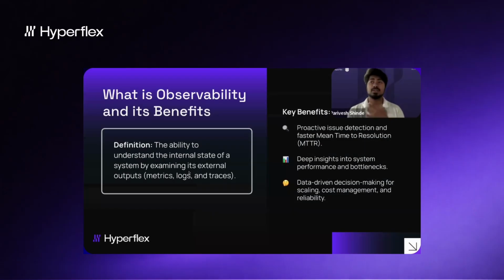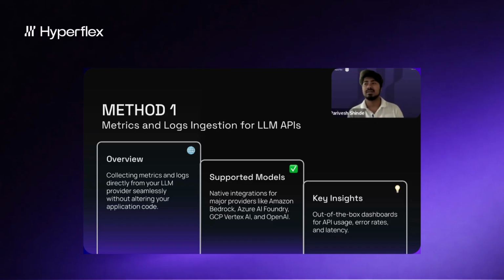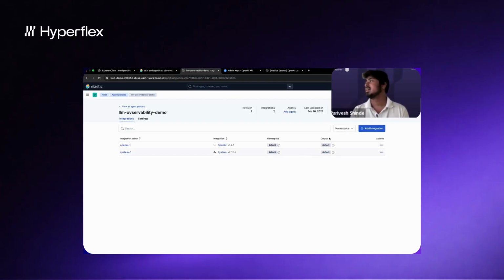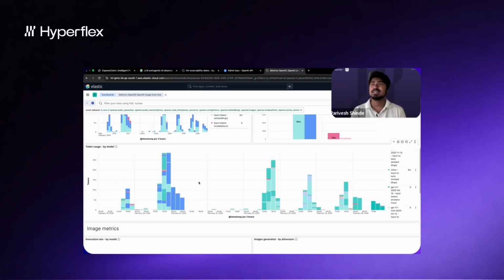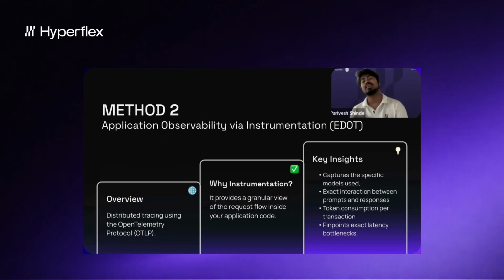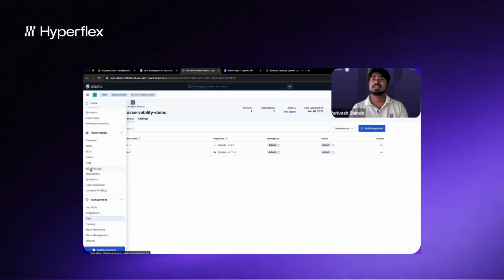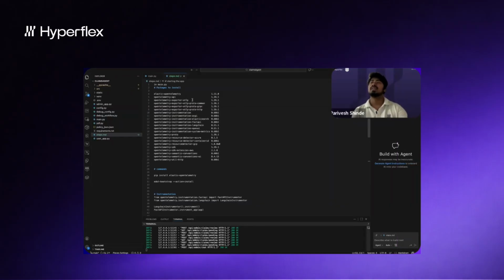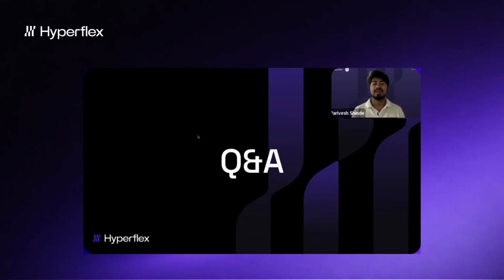[Full Webinar] Observing LLMs with Elastic and OpenTelemetry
Observing LLMs with Elastic and OpenTelemetry | Webinar Recording

LLM-powered applications are powerful—but observing what happens inside them can be difficult. In this webinar, we explore how Elastic and OpenTelemetry enable deep visibility into LLM workflows.

Learn how to instrument AI applications, collect traces and metrics, and monitor prompt flows, latency, and model performance in real time using the Elastic Stack.

This session is ideal for engineers and developers building or operating LLM-powered systems who want better debugging, monitoring, and performance insights.

Hyperflex is a certified Elastic partner specializing in consulting, implementation, and managed services across the Elastic Stack.